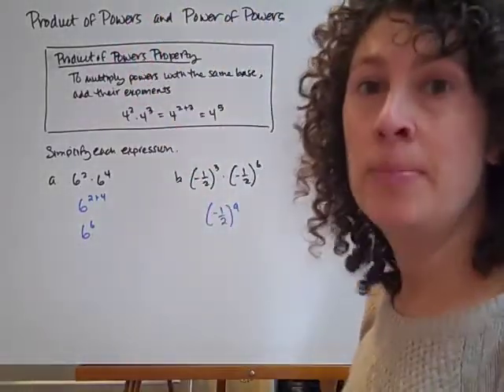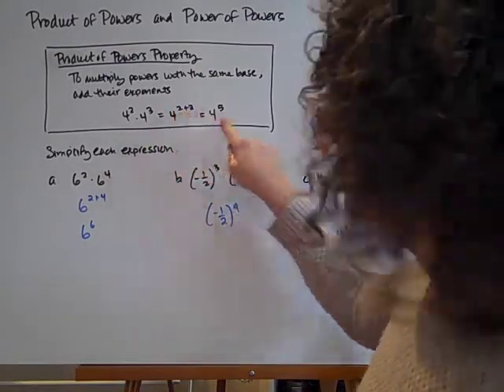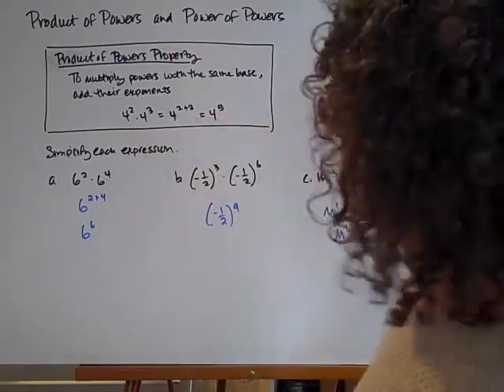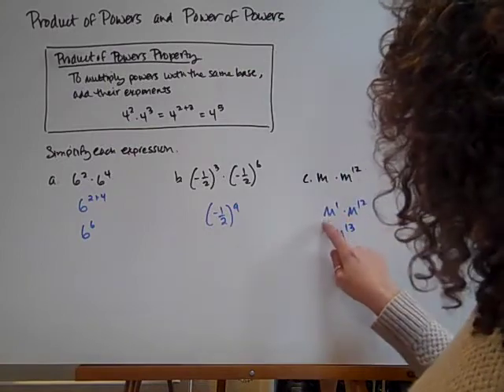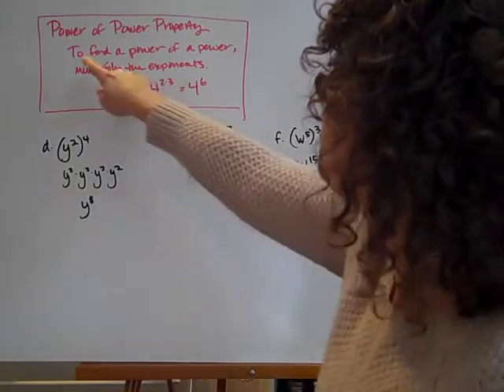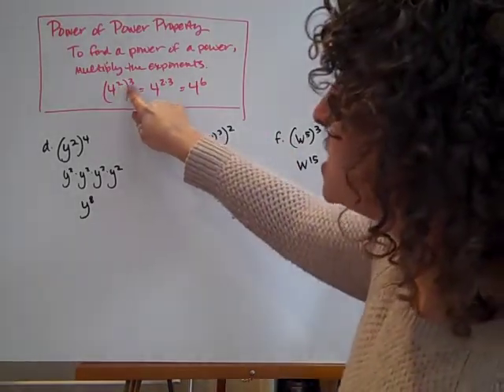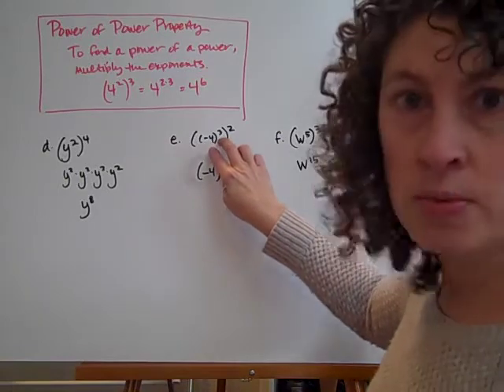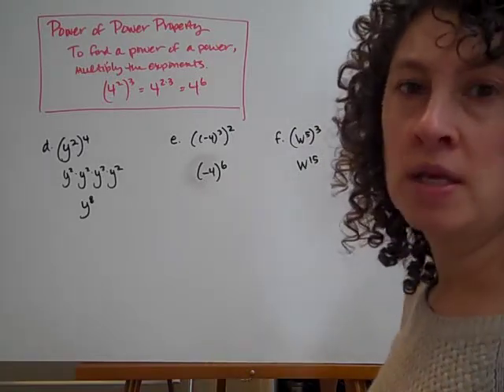M8.2a Product of Powers and Power of Power